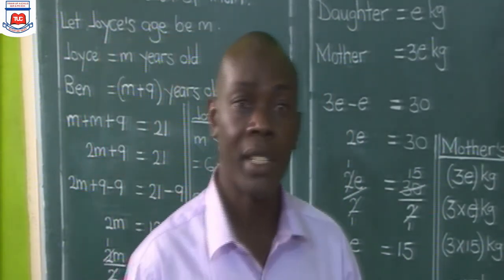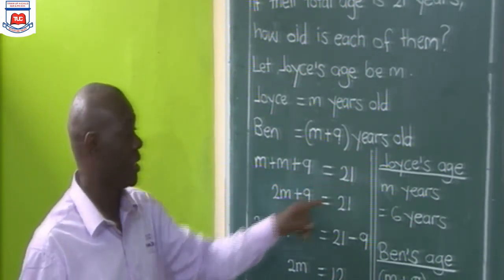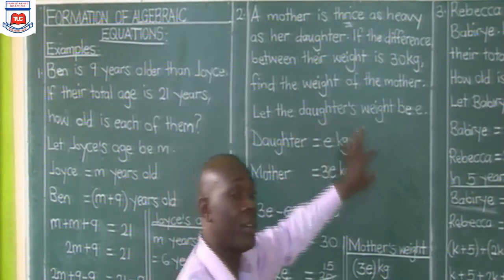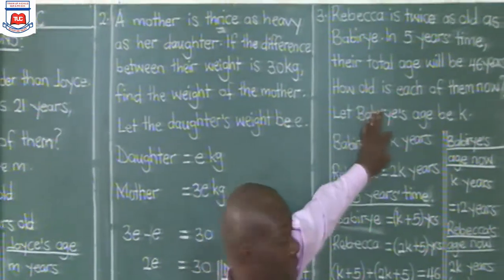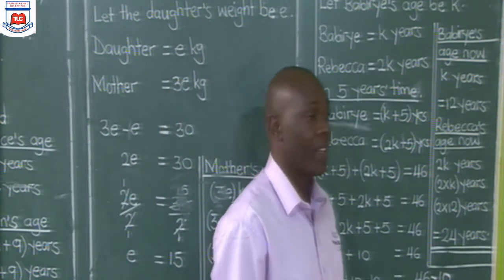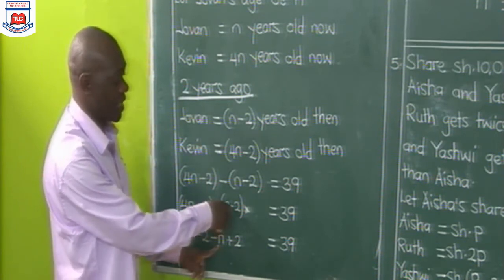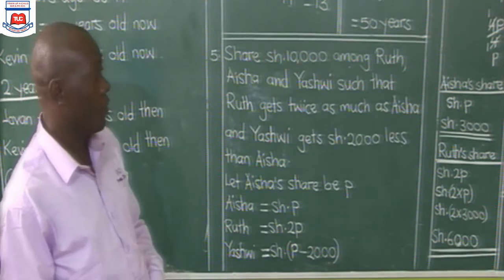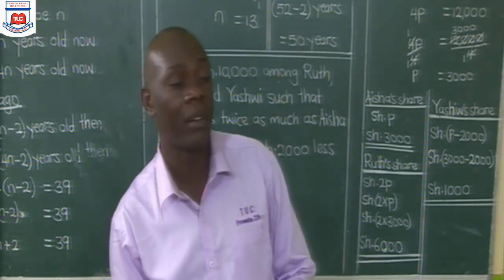MATHS 6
MATHS SESSION 6 BY TR. KATIMBO RICHARD OF TRAIN UP A CHILD SCHOOLS